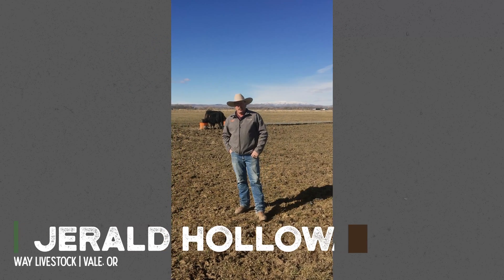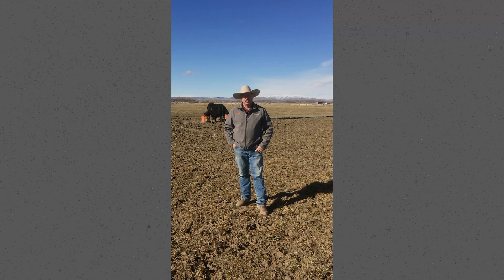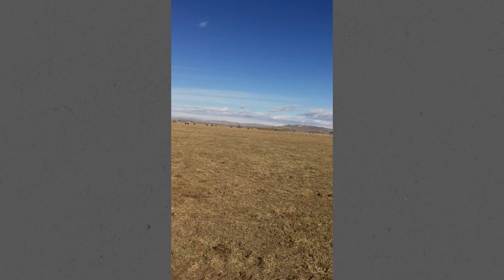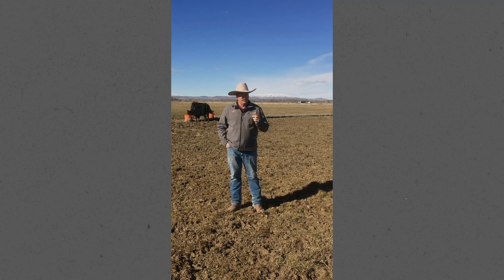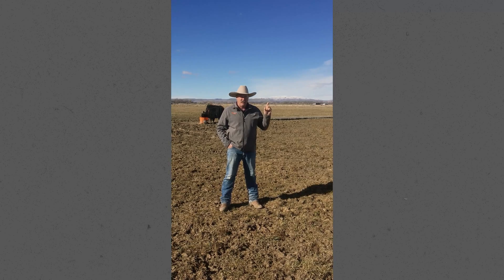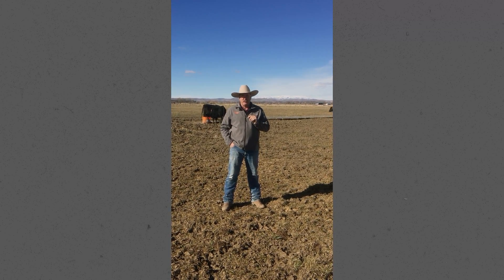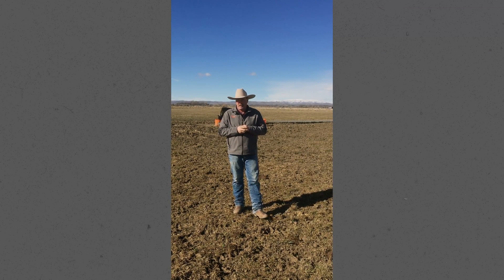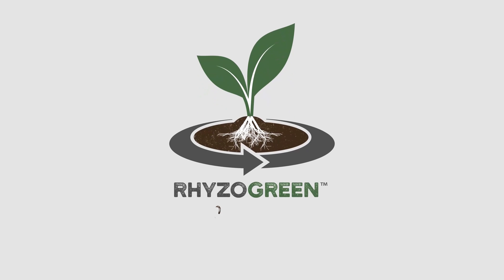Jerald Holloway Rhyzogreen™ Review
Jerald Holloway from Vale, Oregon, first applied Rhyzogreen™ in the spring of 2020 as a trial for Riomax®. Discover the initial results Jerald saw and why he plans to use the soil health product again.

Discover Riogen, by Riomax. It's all about fast-forwarding regenerative agriculture.
Similar to how Riomax livestock supplements feed the good microbes in an animal's rumen, we've now designed a product to do just that, but this time, in the soil. Rhyzogreen is made to stimulate and hyper-activate the good microbes and biology in the soil. Learn more about our journey and how we're redefining regenerative agriculture!